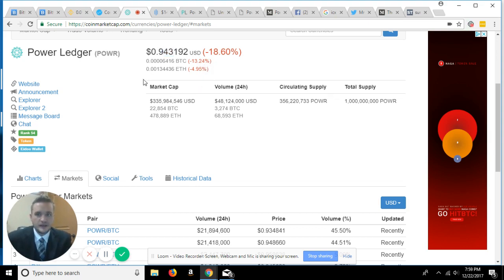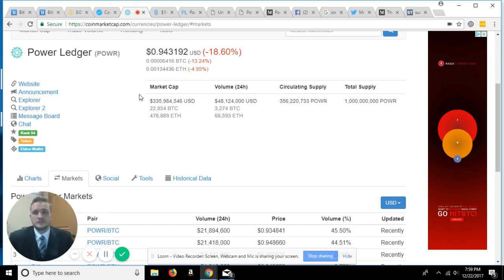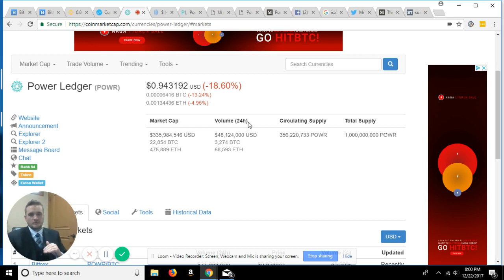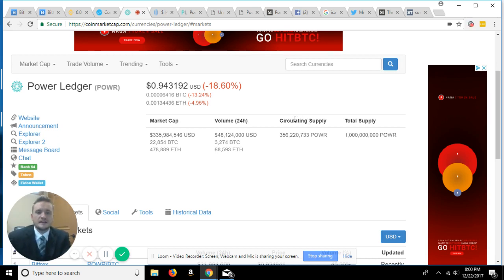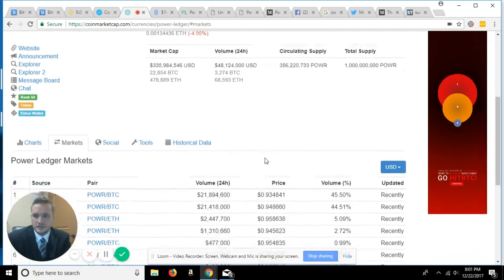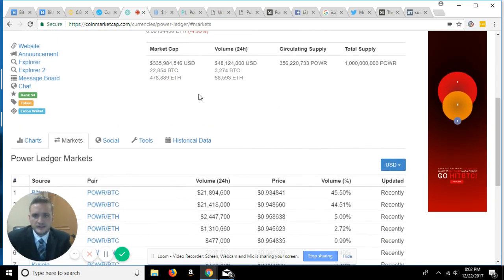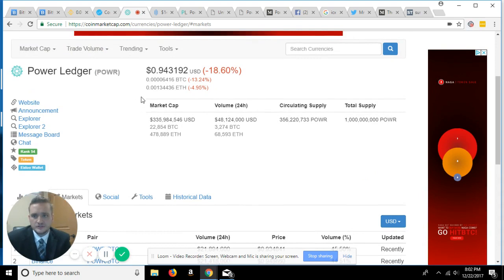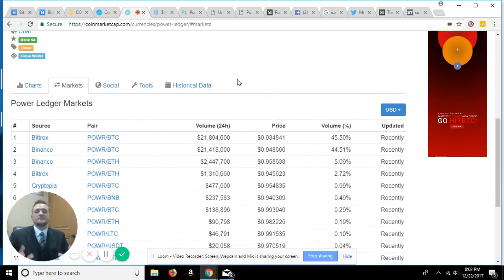How I use CoinMarketCap.com to Rate a Coin Before Investing.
When i was new to the crypto space it took me a lot of videos and personal experiences/education to learn some of the fundamentals that i teach in this video about coinmarketcap.com and how exactly to apply that knowledge to deciding if a coin is worthy of your time and investment. Check out my video on conducting a fundamental analysis to create a much more secure strategy for choosing which coin to invest in.

Want to learn more about crypto currency investing? now!